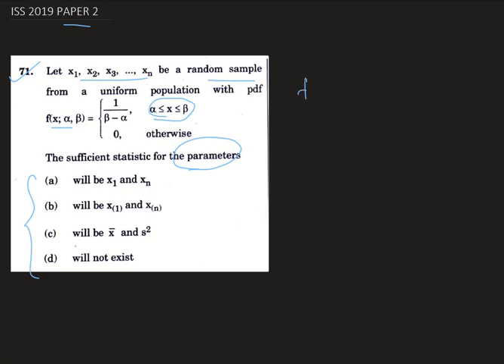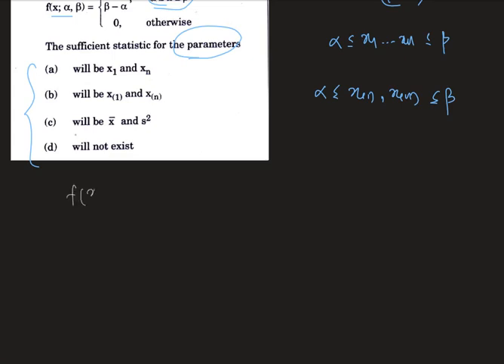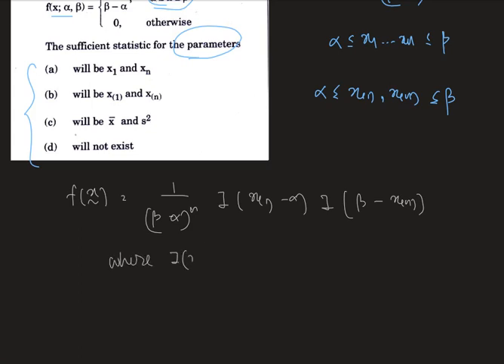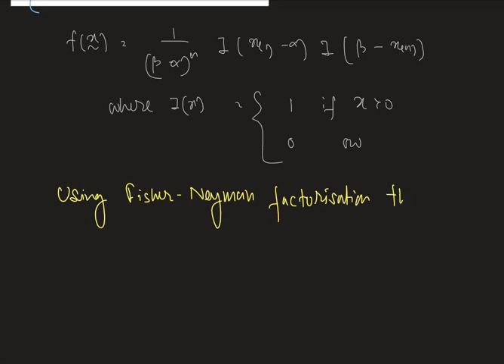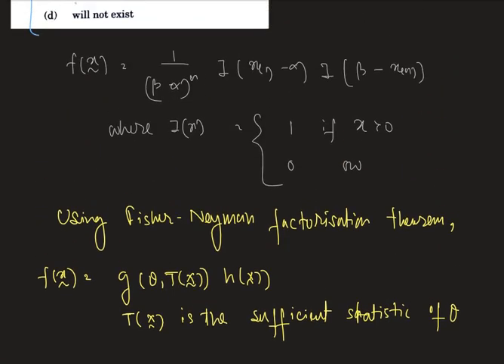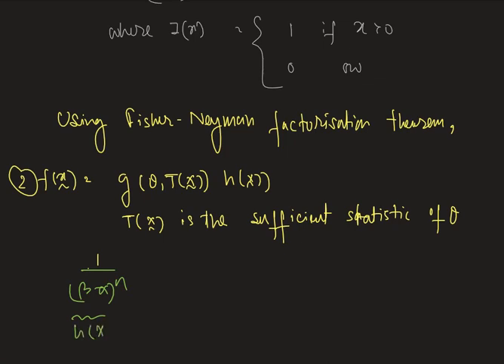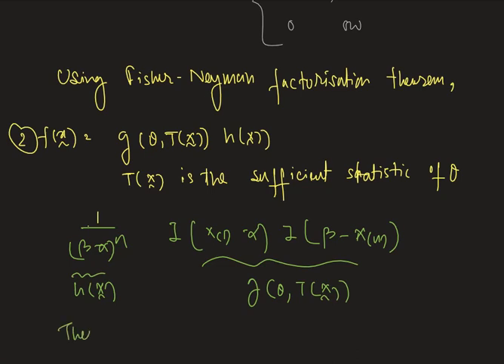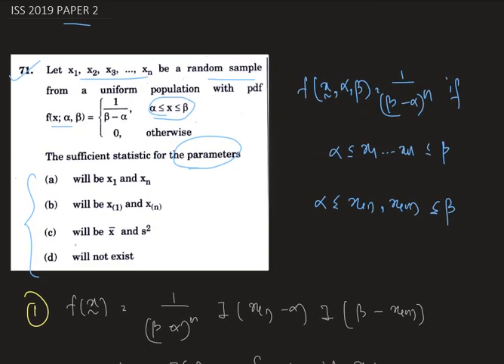ISS 2019 SOLUTIONS PAPER 2 MCQ FULL COMPLETE ANSWER WITH EXPLANATION #71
ISS 2019 SOLUTIONS PAPER 2 MCQ FULL COMPLETE ANSWER WITH EXPLANATION